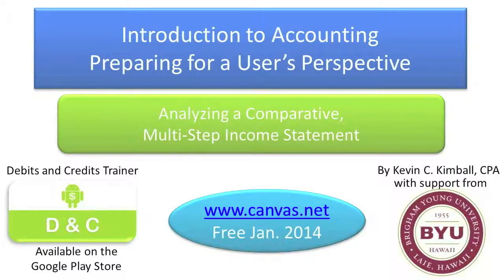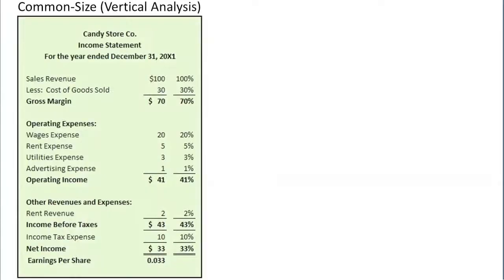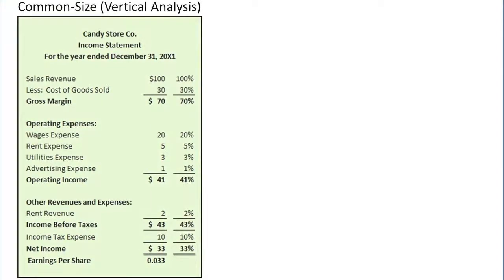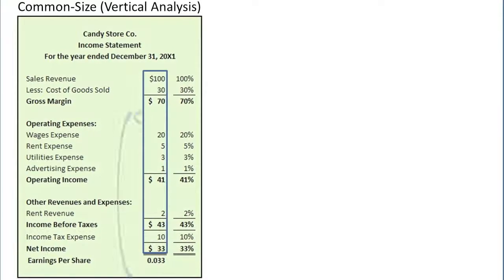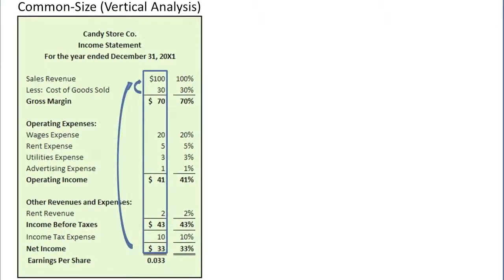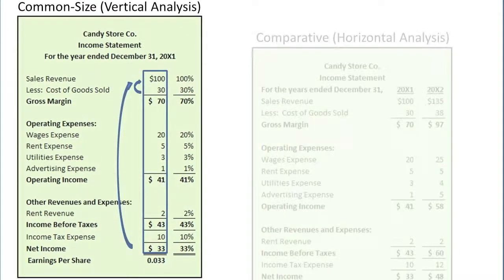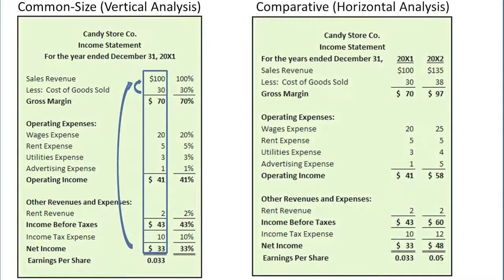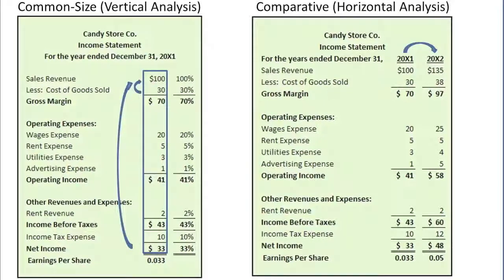Analyzing a Comparative, Multi-Step Income Statement - Slides 1-2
This video is one of several videos discussing 16 different PowerPoint slides on the topic "Analyzing a Comparative, Multi-Step Income Statement"  The full video set is provided in a playlist titled "Analyzing a Comparative, Multi-Step Income Statement", but I have also compiled all slide-specific videos into one single video titled "Analyzing a Comparative, Multi-Step Income Statement - Slides 1-16".